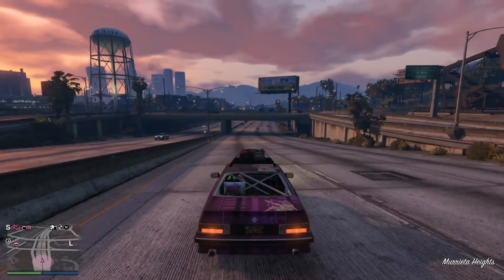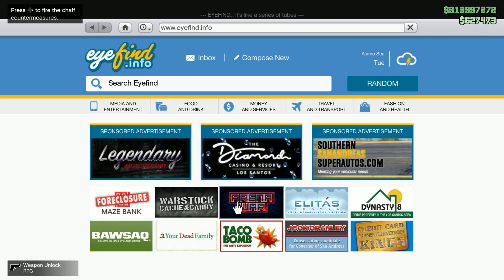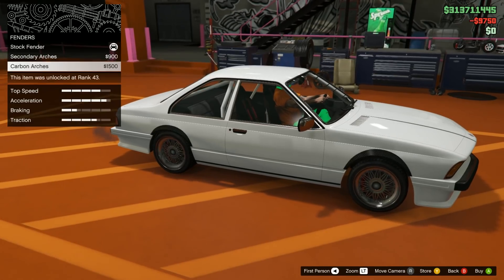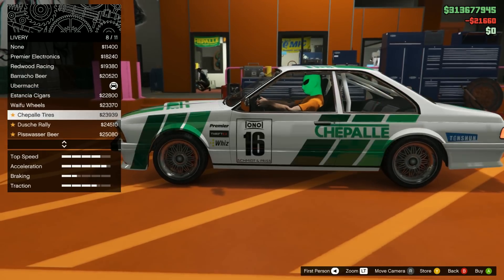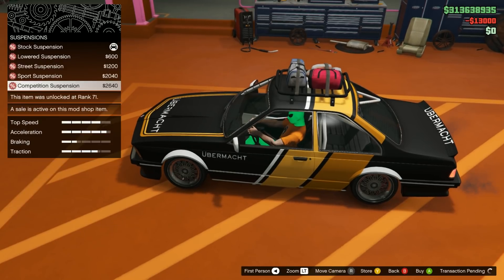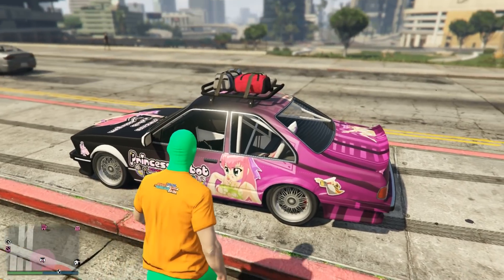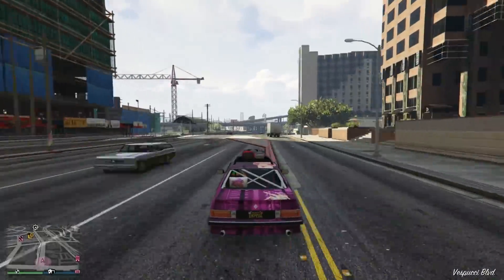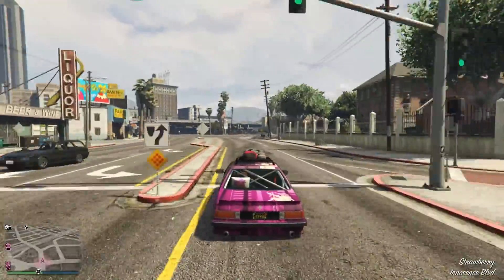2 Unique Features on the NEW Zion Classic! Should You Buy It Though?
GTA Online ZION CLASSIC Sports Classic Car Review (Should You Buy It?)